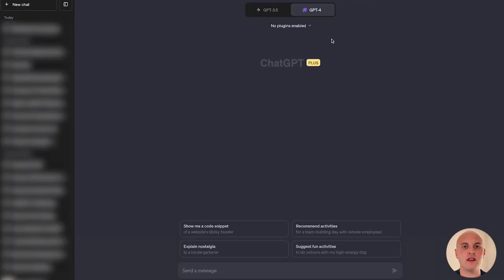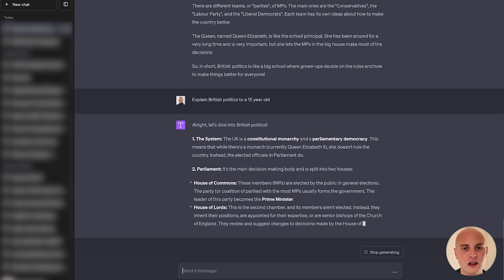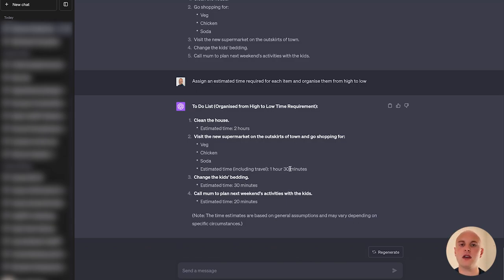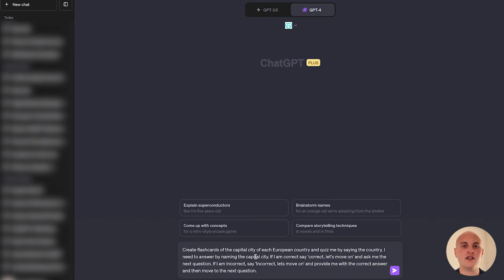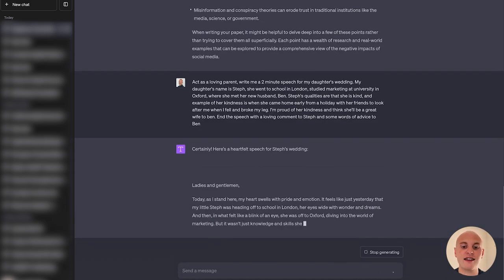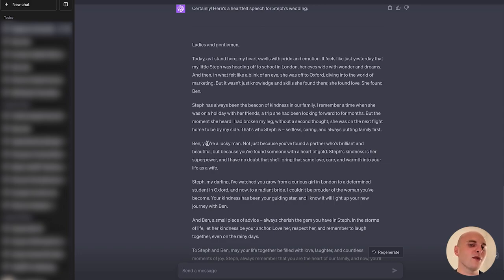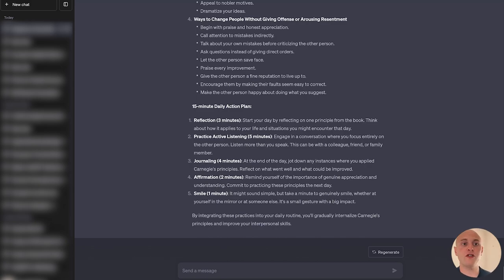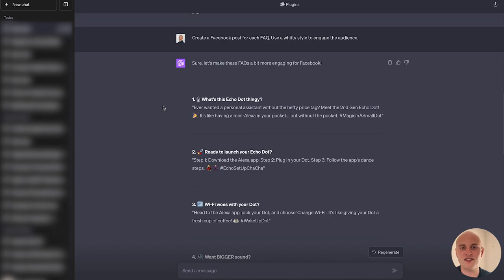20 INSANELY Useful Ways to Use CHATGPT: From Beginner to Advanced User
In this video, I'll take you on a journey from a ChatGPT beginner to an advanced user by showcasing 20 insanely useful ways to use it in your everyday life. Whether you're a content creator, a student, a business owner, or just curious about AI, there's something here for everyone.

00:00 - Intro
00:25 - Assign Roles
01:55 - Generate Personas
03:00 - Explain to a 5 year old
04:16 - Writing Tone
05:45 - To Do Lists
06:40 - Follow Up
09:00 - Learn Quickly
10:25 - Brainstorming
12:03 - Study
14:37 - Create a Learning Plan
15:52 - Research
17:36 - Speech Writing
19:52 - Job Applications
21:45 - Holiday Planning
24:14 - Summarizing
25:31 - Workout Plans
26:18 - Meal Prep
27:01 - FAQ Lists
28:01 - Social Media Posts
29:01 - Conclusion